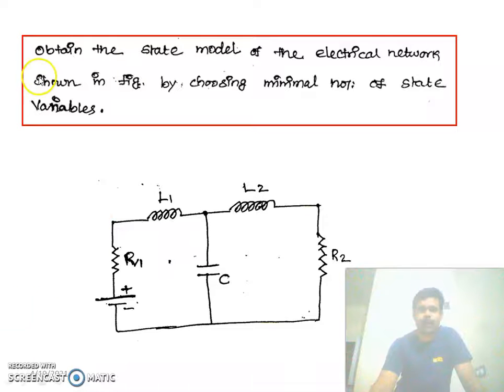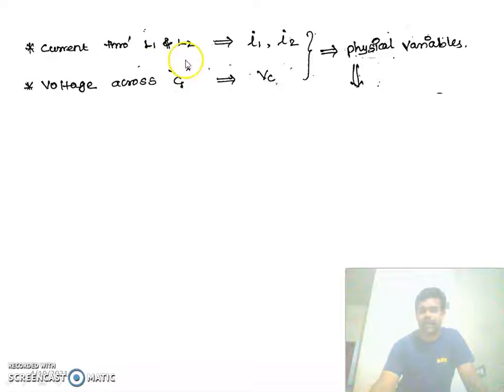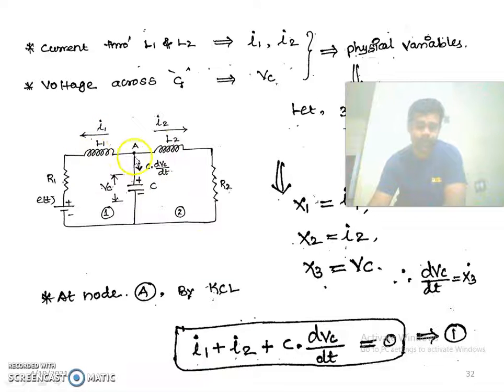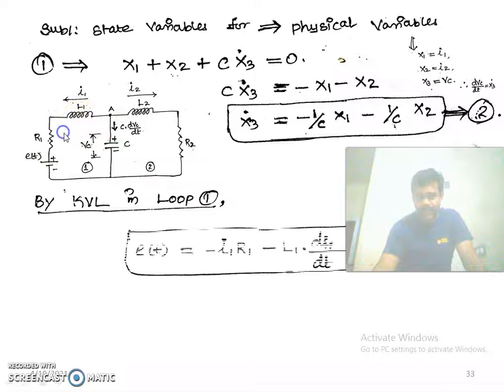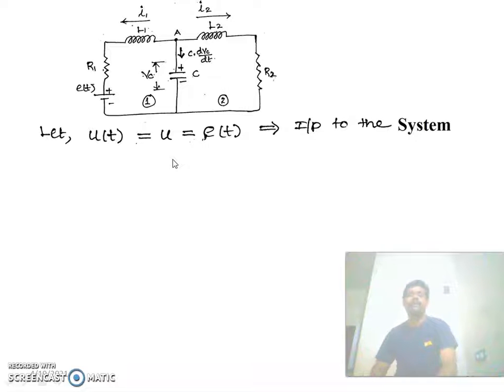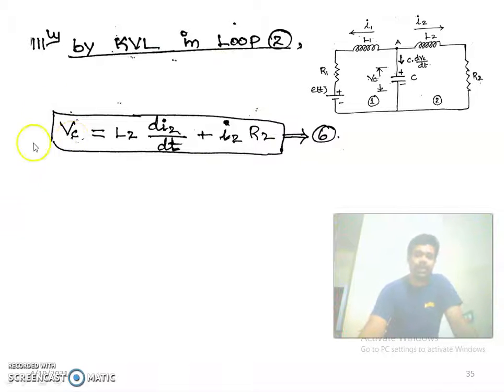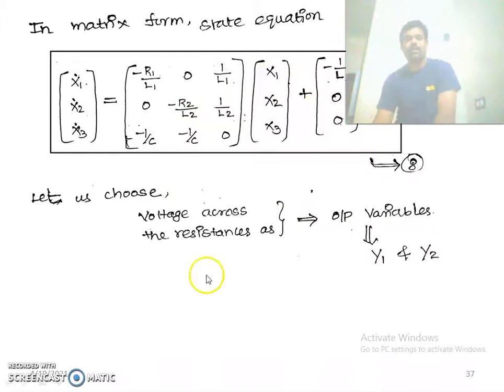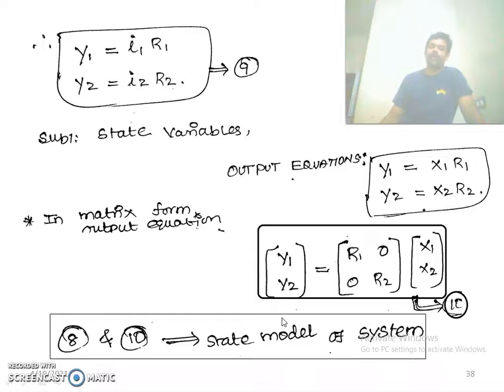Fifth Unit 3